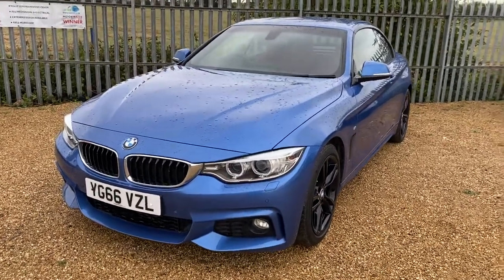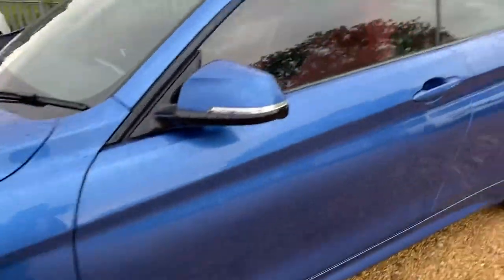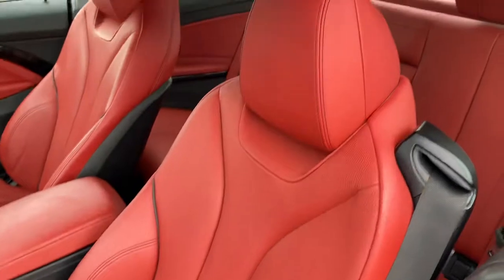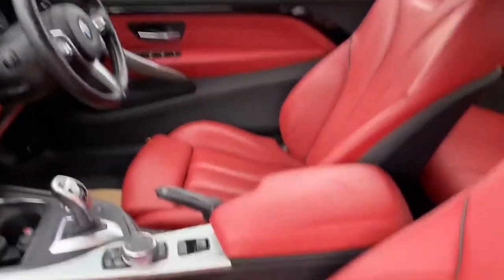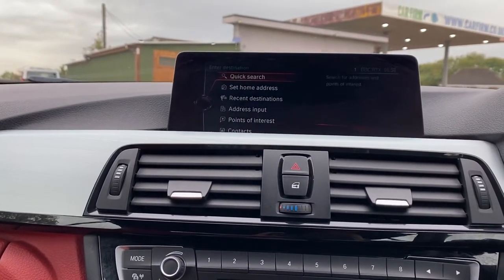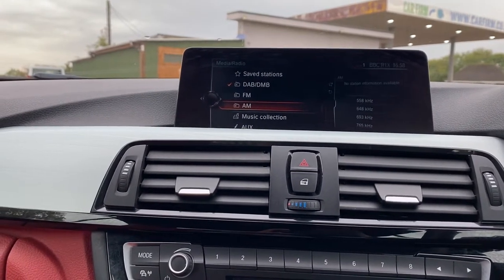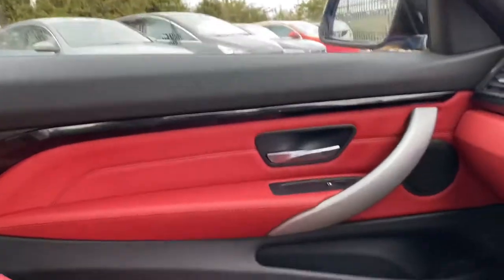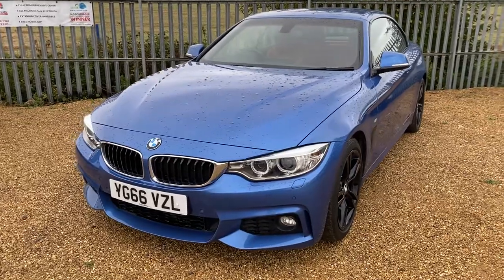BMW 440i Convertible 2016